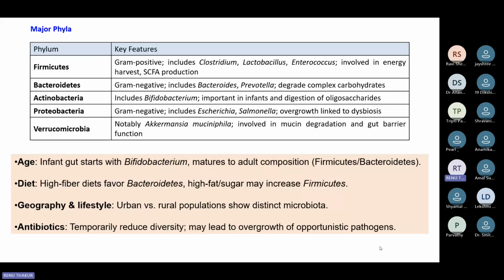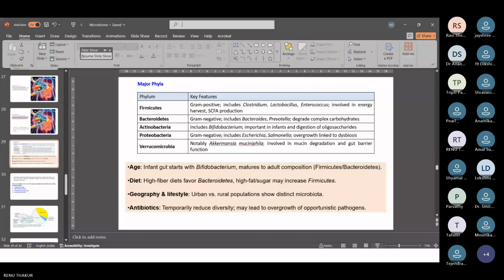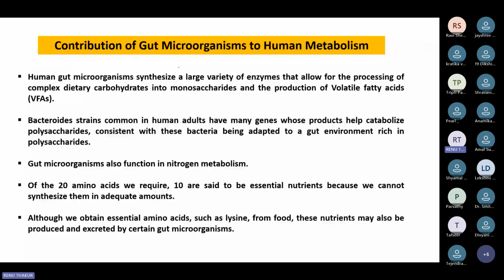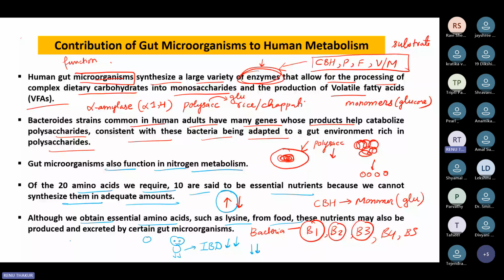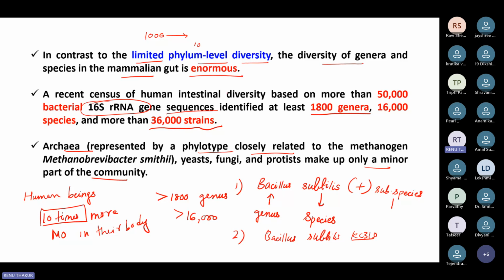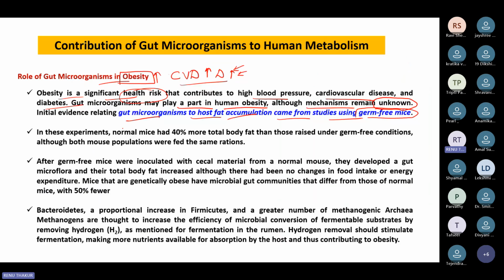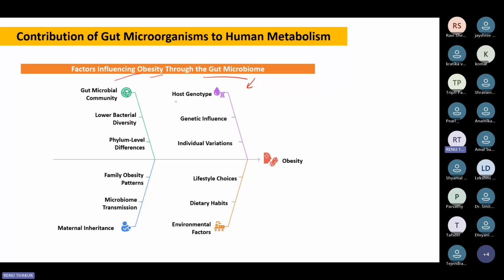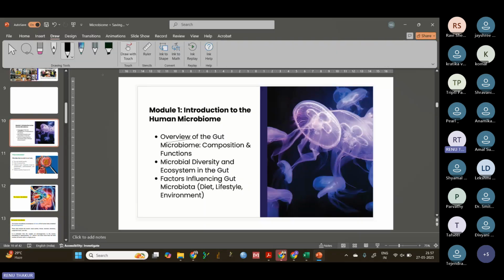28 May 2025